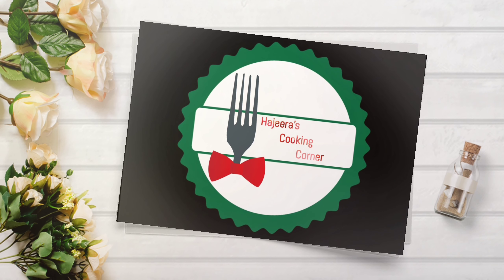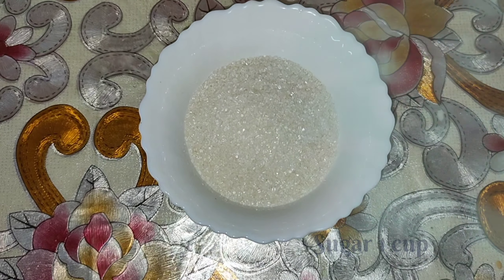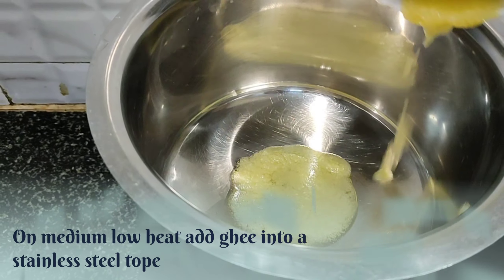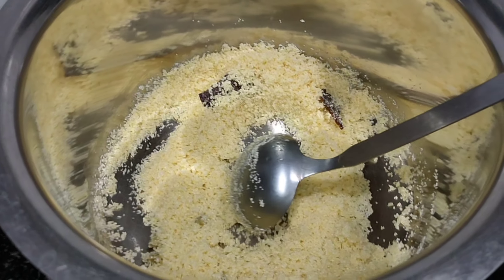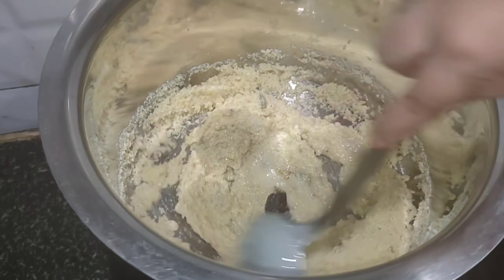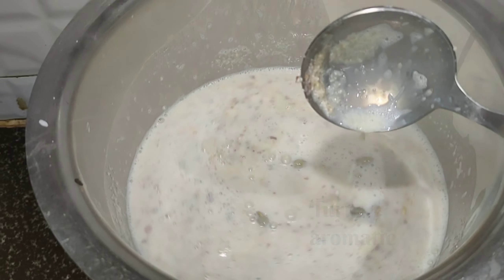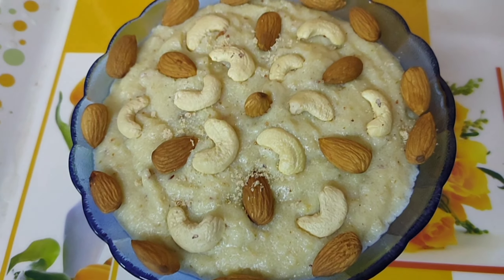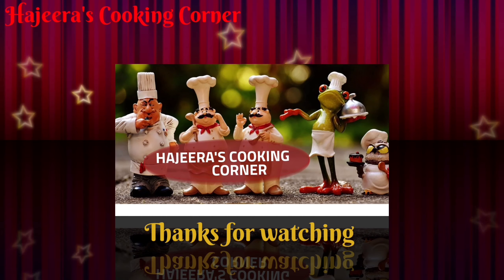Kashmiri Halwa easy to make in festive seasons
Festive season is around and this sweet completes your sweet taste buds. Easy to make and delicious in taste 😋